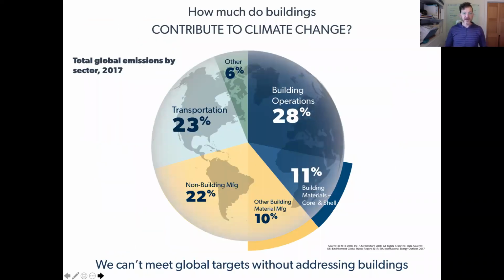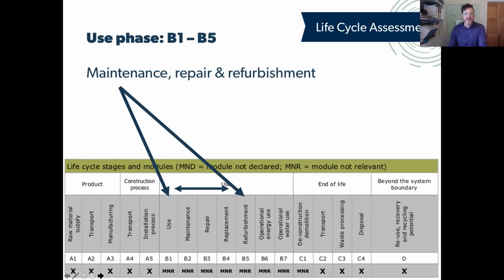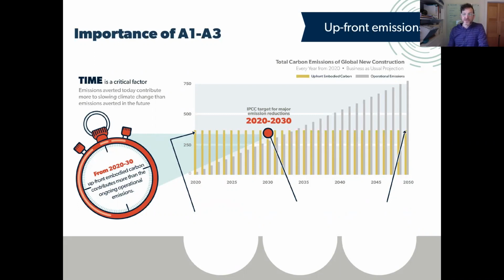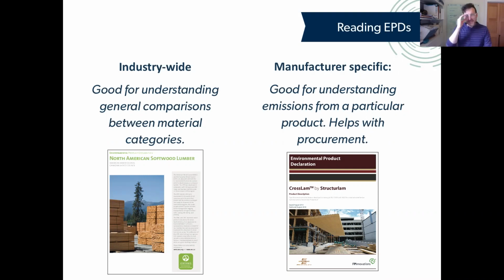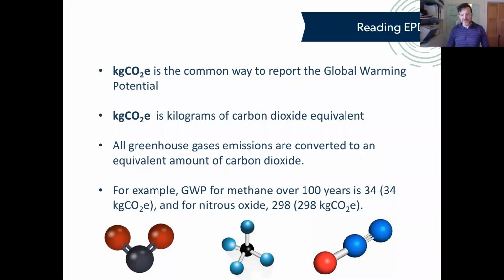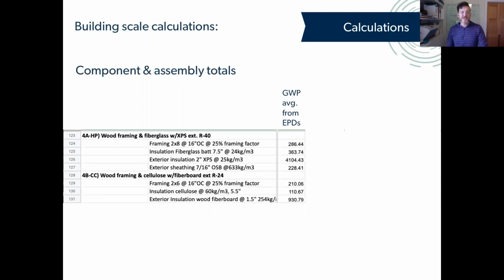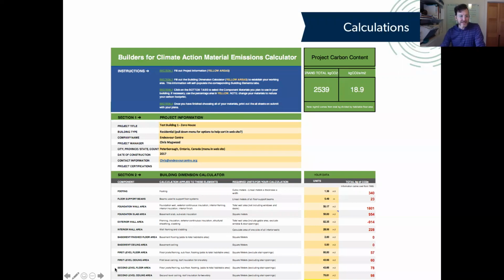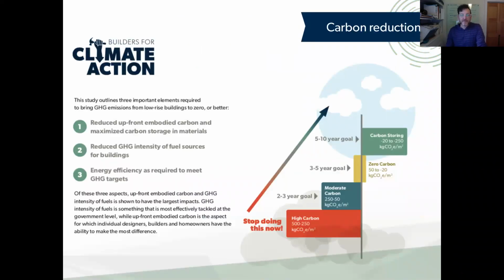Carbon Accounting for Residential & Mid-rise Buildings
This is a 1.5 hr webinar on basic carbon accounting for buildings.

The up-front carbon emissions from buildings – often called “embodied carbon” – is getting a lot of attention recently. And for good reason: this aspect of a building’s overall carbon footprint is very large, up to 450 kg of emissions per square meter of building area! There is no way to tackle climate change without making a serious dent in up-front emissions.

This Webinar video will help you to understand embodied carbon and how to dramatically lower it in your building projects. During the webinar, you will learn how to:

-Understand embodied carbon emissions within life cycle analysis
-Find and select tools for measuring embodied carbon, including LCA  software, EPDs and free databases
-Read the results from LCA tools and EPDs
-Understand the strengths and weaknesses of tools, EPDs and free databases
-Generate specific results based on your building design
-Understand biogenic carbon and carbon storage in materials
-Calculate the carbon storage potential in biogenic materials
-Create a net emissions or storage calculation for your building
    And more…